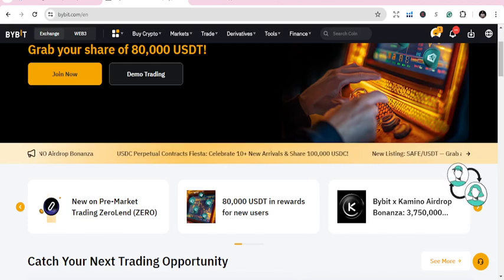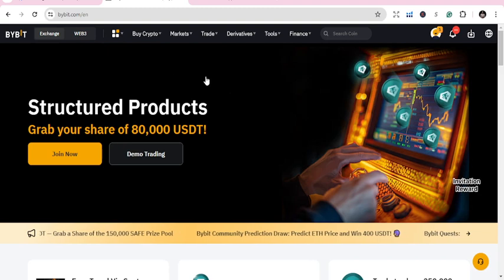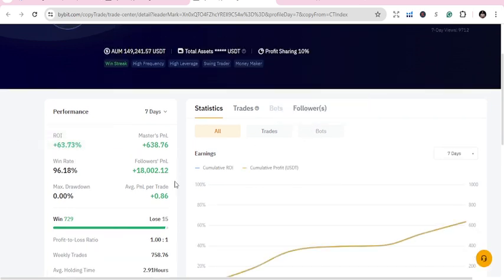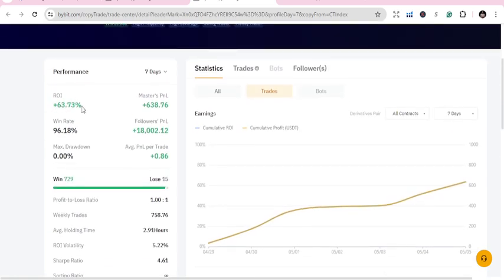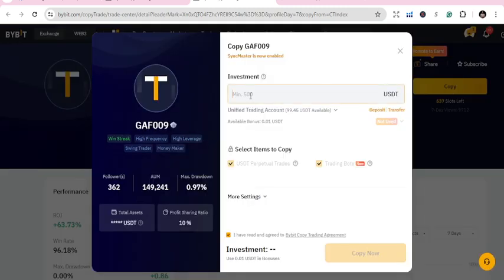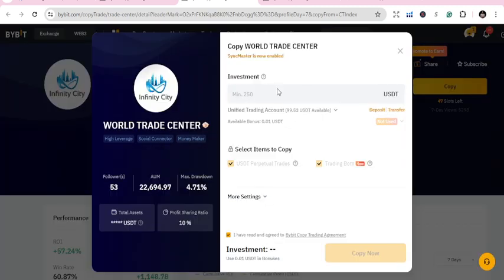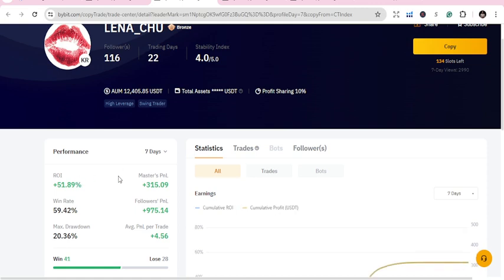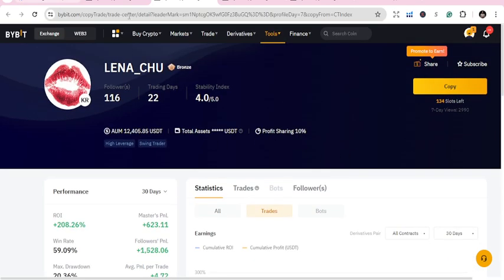TOP 3 Bybit Copy Traders TODAY - CRUSH THE MARKET!